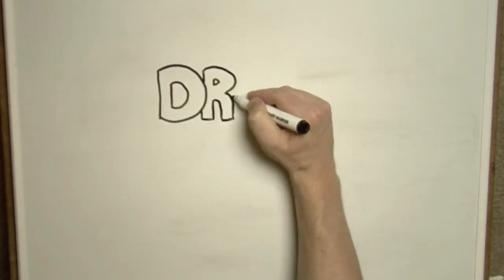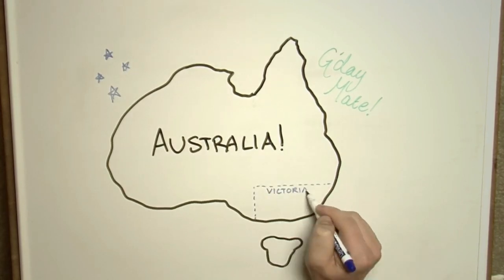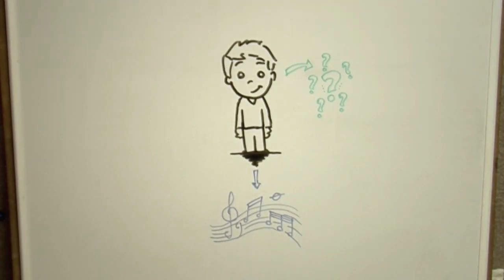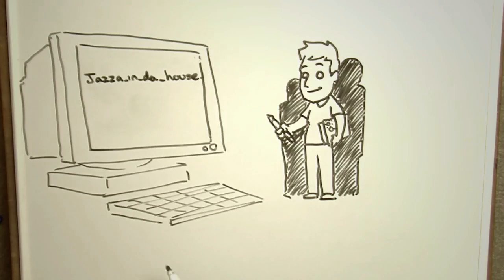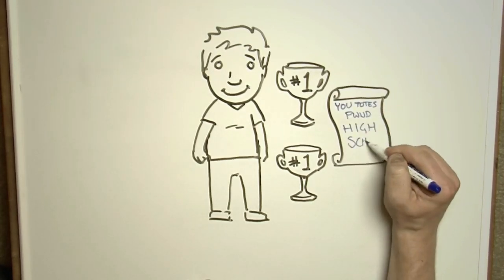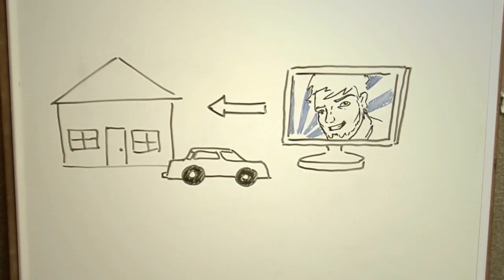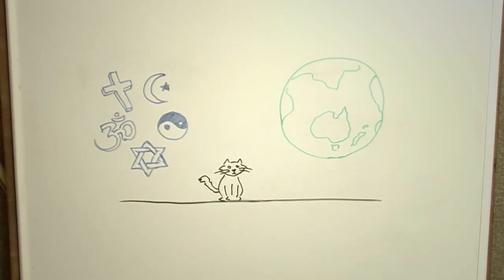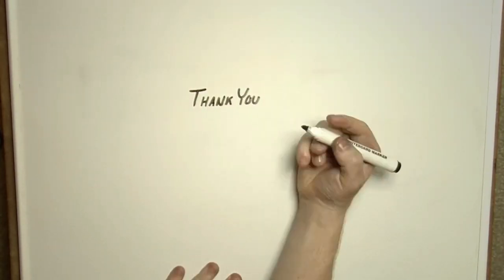Draw My Life - Jazza (Josiah Brooks)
(Links to the music below)
I had a bunch of people request I make one of these, and the ones I watched were really cool, open and honest, so I thought I'd give it a go, I hope you like it, please forgive my overly sentimental mushiness. I'm a mega-manly-man. I swear... *cough*...